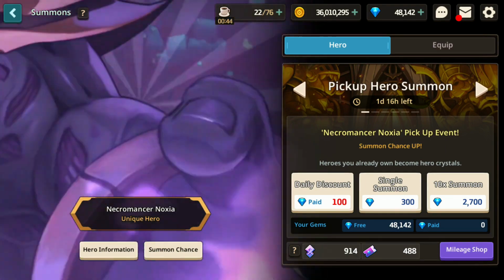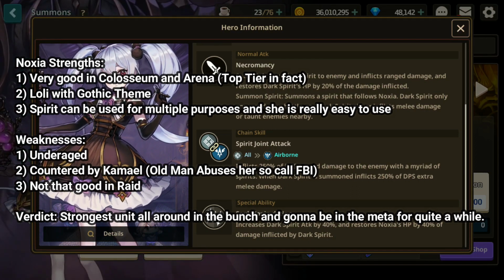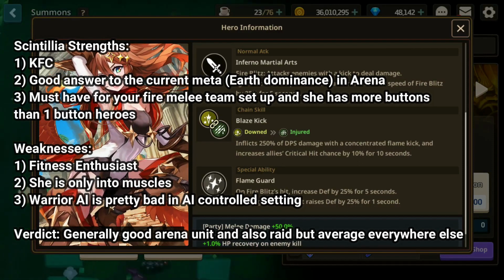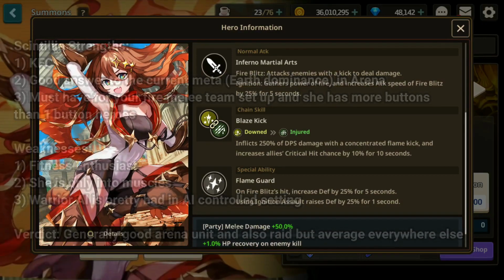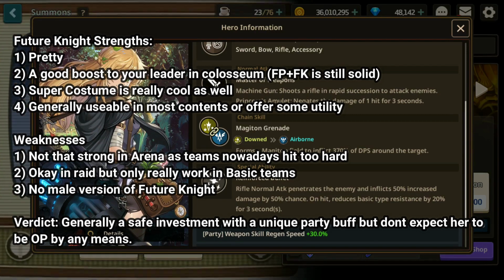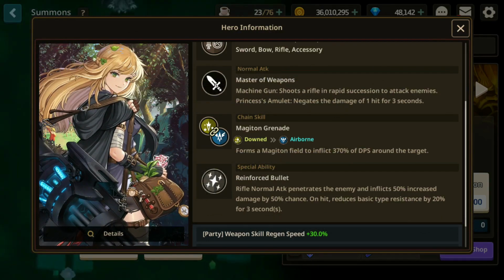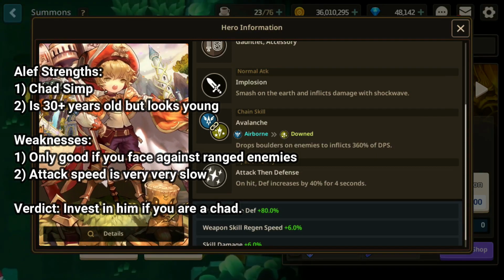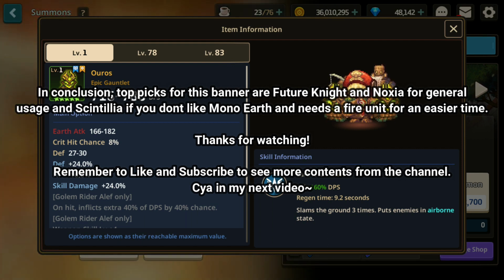Guardian Tales | Who To Pull between Noxia, Scintillia, Future Knight, Alef and Eugene?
Definitely not Eugene for this banner u. XD